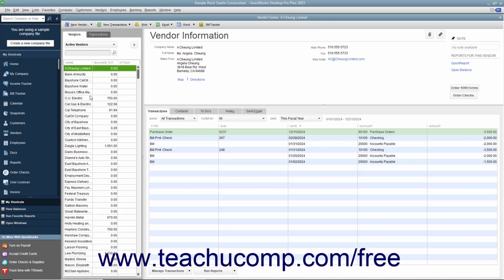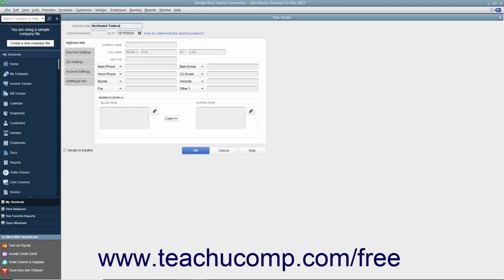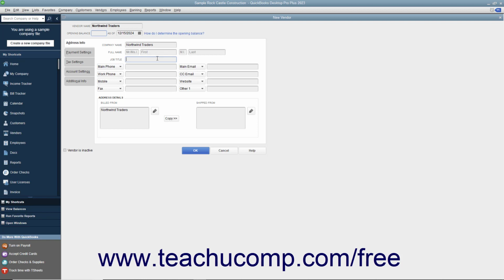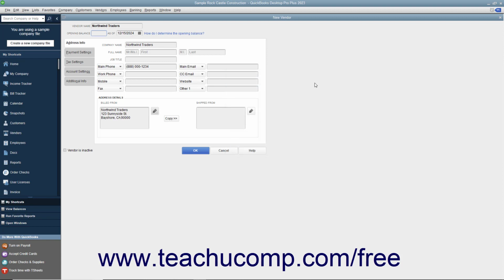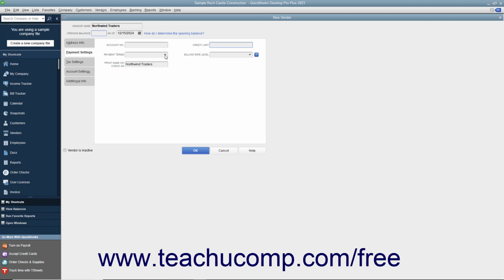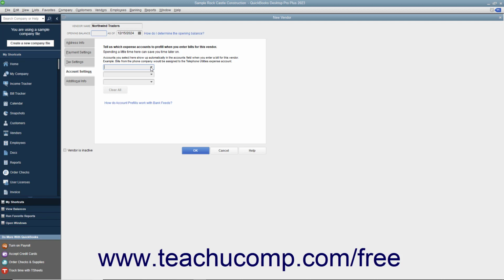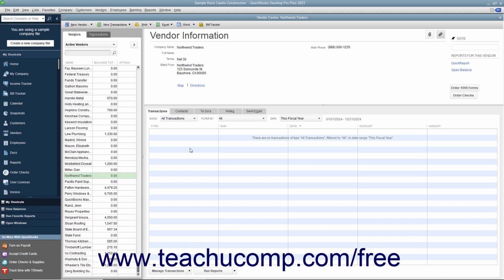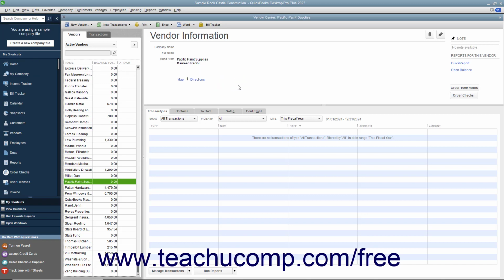Learn How to Use the Vendors List in Intuit QuickBooks Desktop Pro 2023: A Training Tutorial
This QuickBooks tutorial video shows you how to use the Vendors list in QuickBooks 2023.

This QuickBooks Desktop tutorial video helps you learn how to use the Vendors list in QuickBooks Desktop 2023. It shows how to add new vendors, edit vendors, and delete vendors. This video is from our complete QuickBooks training, _Mastering QuickBooks Made Easy_ ™. *To get the full QuickBooks training, please visit:*